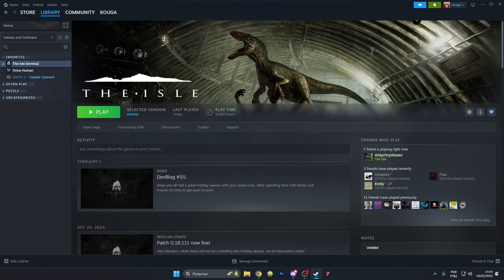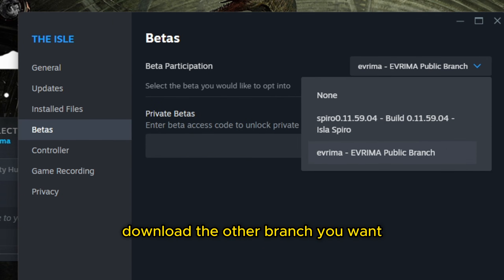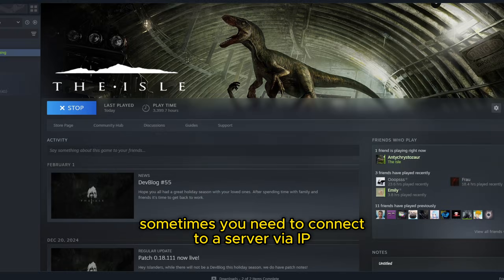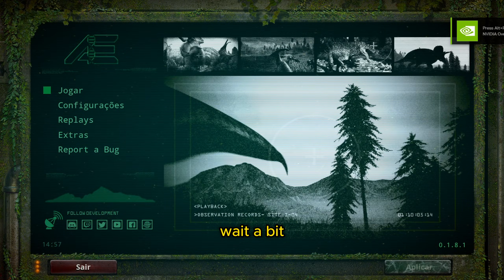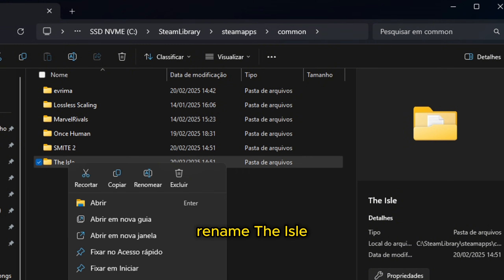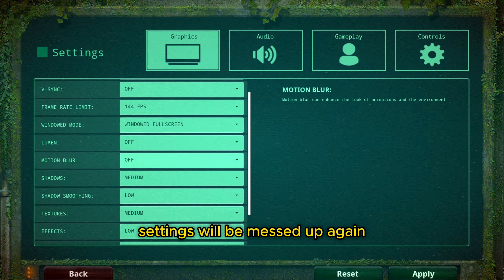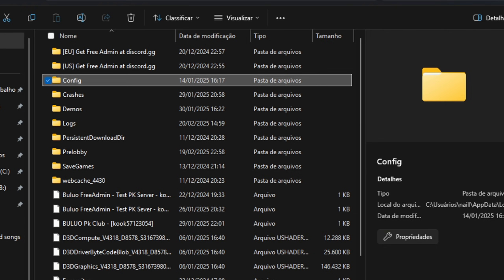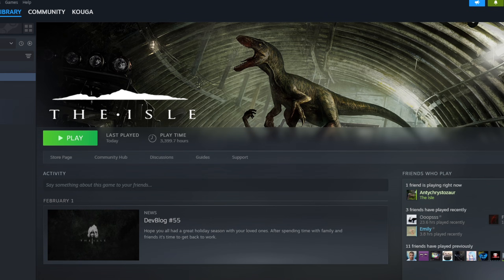How to have both Legacy and Evrima + Connect to Legacy servers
teaching how to have both games at the same time (or any branch) and also fixing connecting to legacy servers using IP

👀Bem vindo! Welcome!👀
PT-BR / ENG

📌Support me!

0:00 Downloading Legacy
1:12 Connecting to Legacy servers
2:08 Switching without downloading
3:15 Fixing keybinds, mouse, screen, settings
4:14 How to switch betas

Game: The Isle - Evrima and Legacy